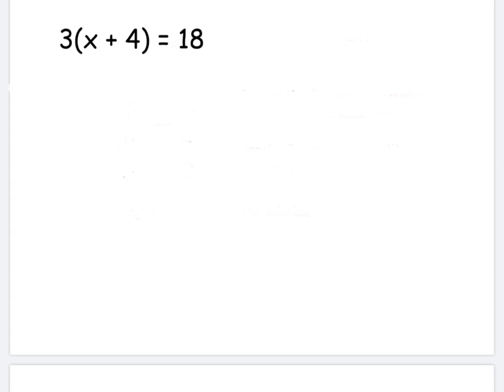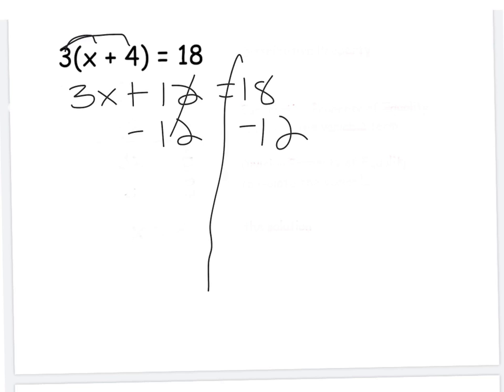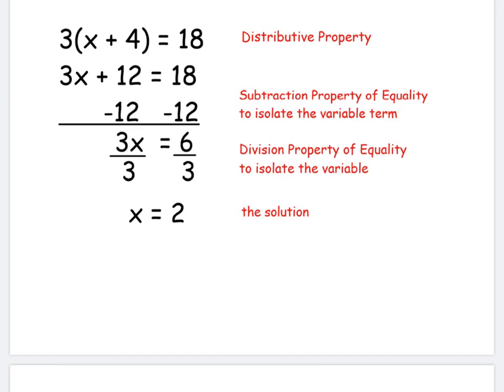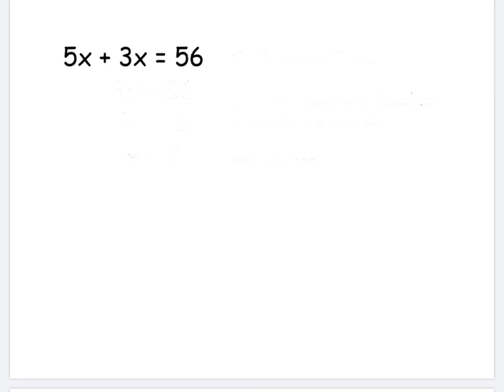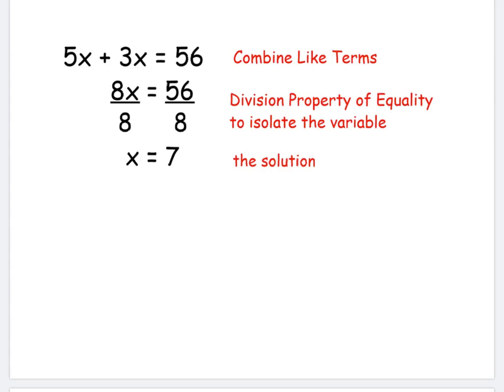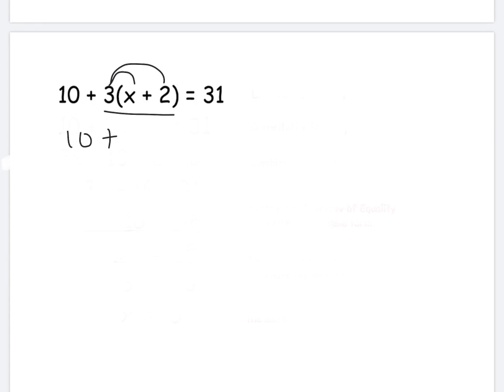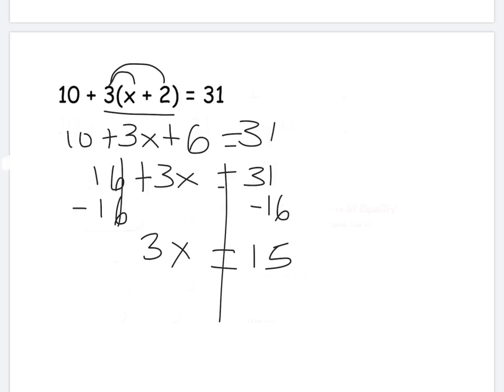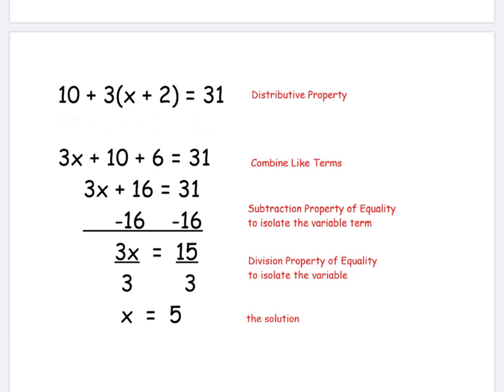Algebra Solving Equations With Grouping Symbols and Like Terms